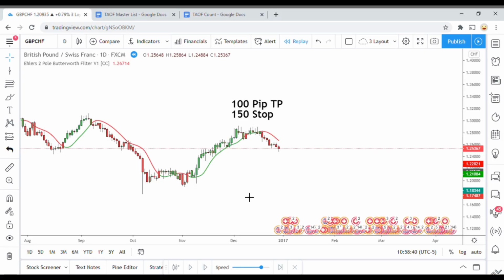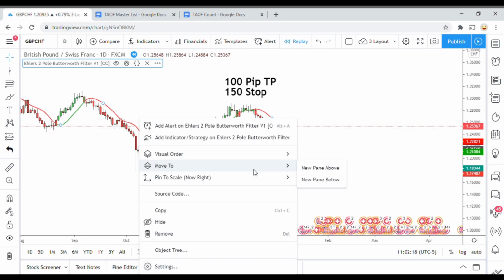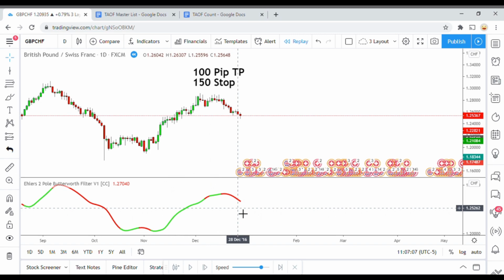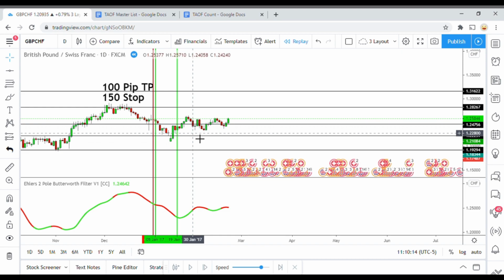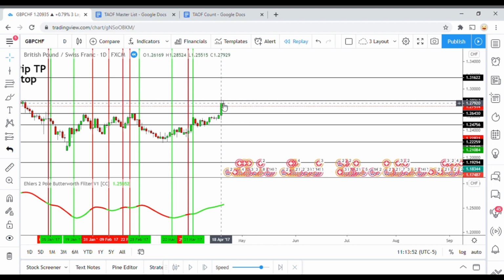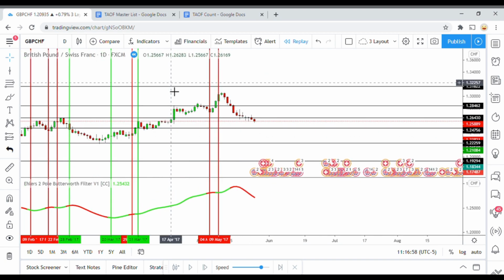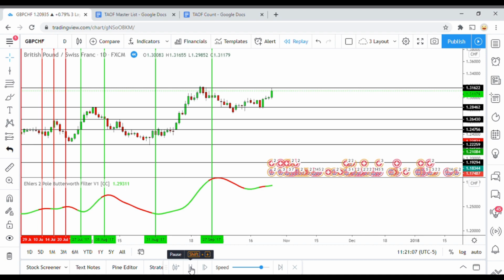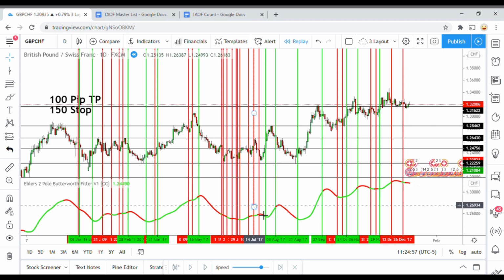Ehlers 2 Pole Butterworth Filter Indicator Testing | Best Forex Results